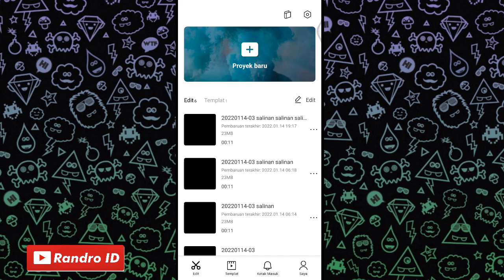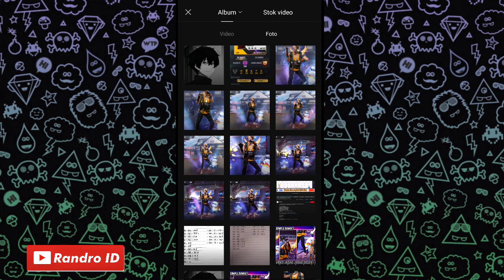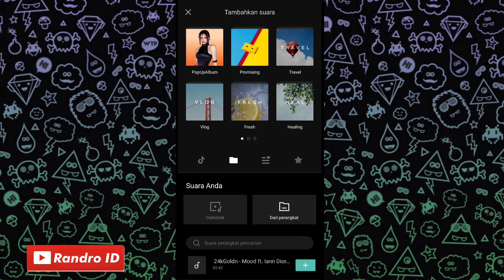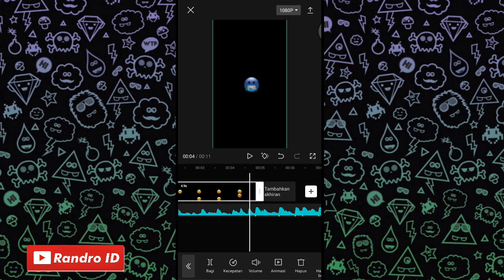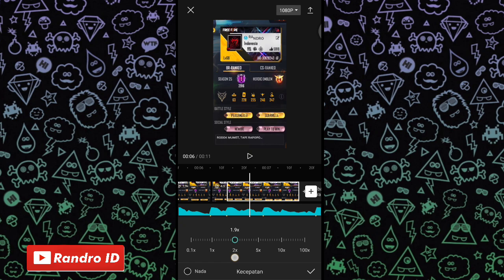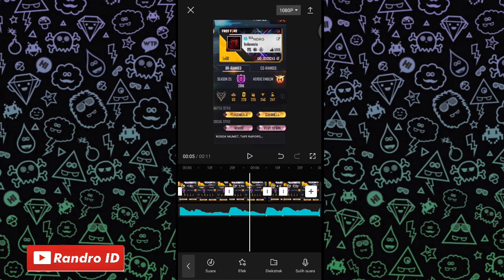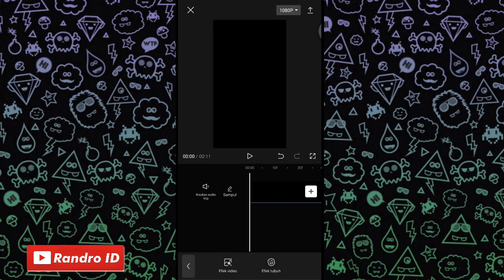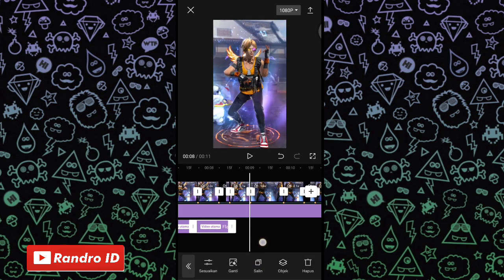CARA EDIT VIDEO JEDAG JEDUG EFEK KENYAL PELAN DI CAPCUT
TUTORIAL JEDAG JEDUG CAPCUT

Masuk link lalu geser kebawah
Dan klik GET LINK
tunggu 15 detik kemudian klik tulisan DOWNLOAD yg warna hitam lalu pilih GO